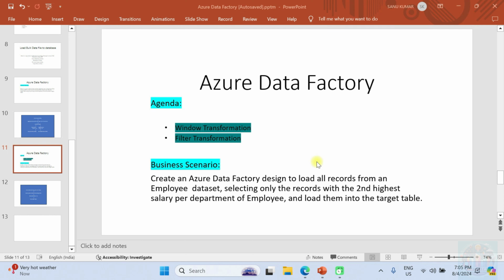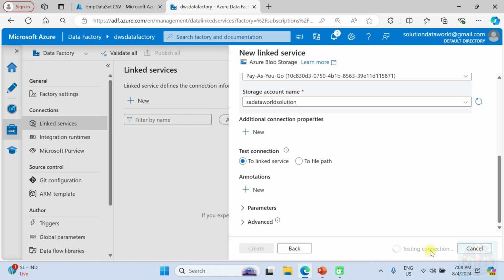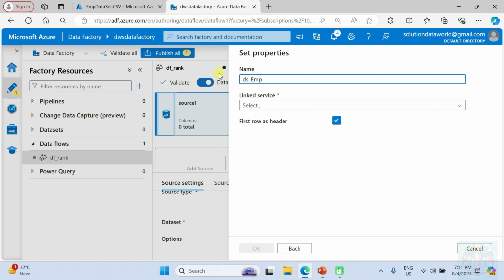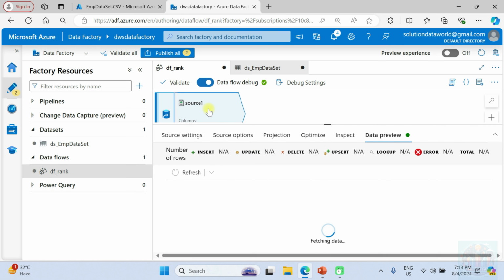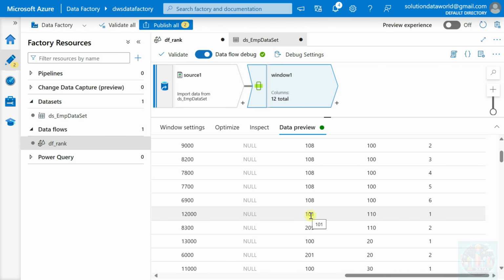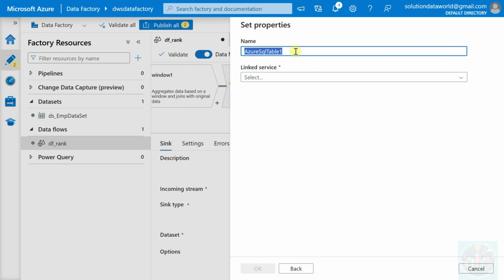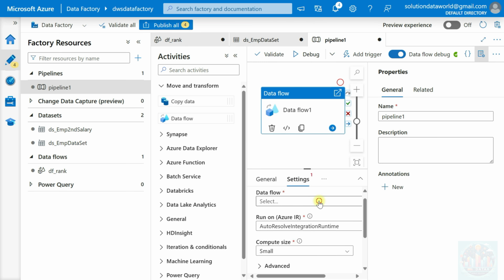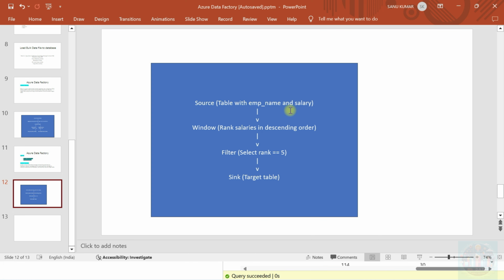Load Records with 2nd Highest Salary into Target Table using Azure Data Factory | ADF tutorial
In this tutorial, you'll learn how to use Azure Data Factory to extract and load records from a source dataset into a target table, focusing specifically on records with the 2nd highest salary. We'll walk you through the step-by-step process of setting up the data pipeline, configuring activities, and ensuring accurate data transformation and transfer. Perfect for data engineers and anyone looking to enhance their data management skills with Azure Data Factory

Agenda:

Window Transformation
Filter Transformation

Business Scenario:
Create an Azure Data Factory design to load all records from an Employee  dataset, selecting only the records with the 2nd highest salary per department of Employee, and load them into the target table.